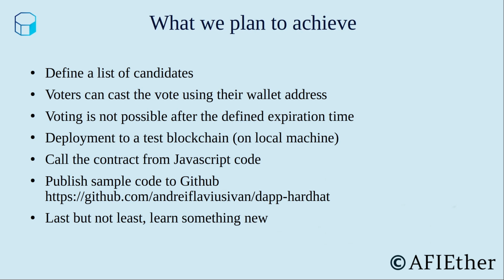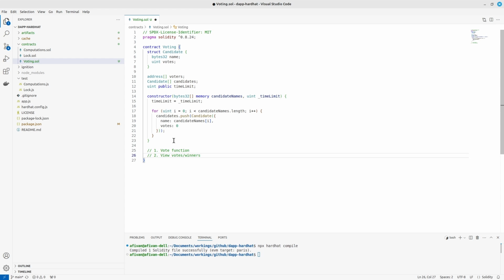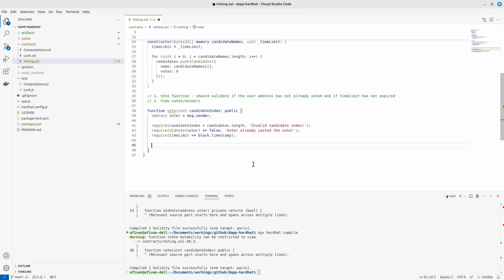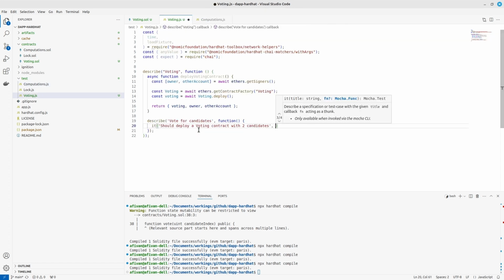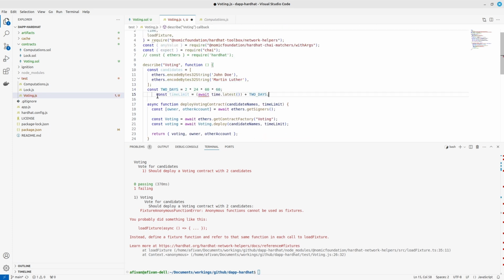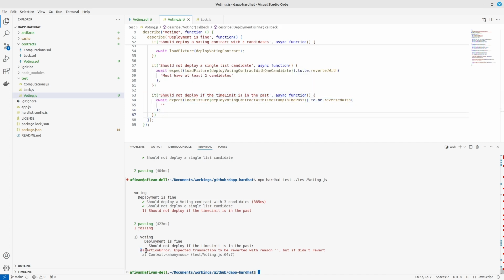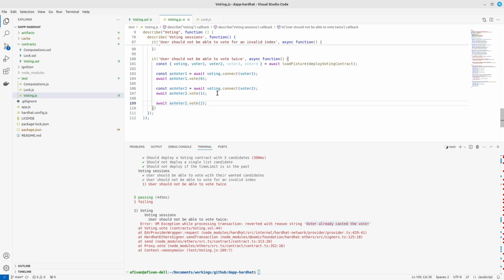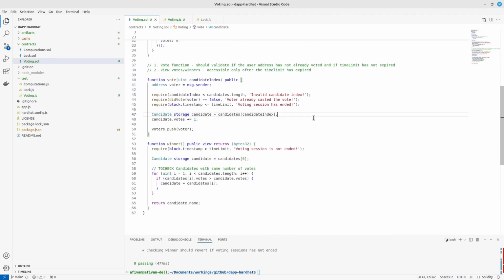Coding in Solidity - create a voting smart contract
Coding in Solidity is an exciting experience. Let's see together how can we create a voting smart contract in Solidity with NodeJS and Hardhat. Following good software engineering practices, we will run unit tests to ensure all edge-cases are properly handled resulting in a stable blockchain contract on Ethereum.